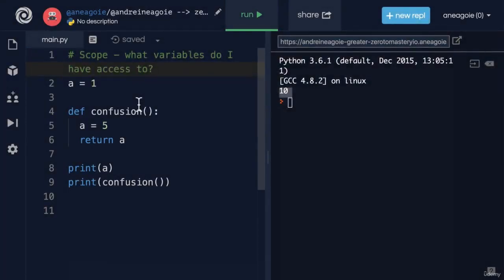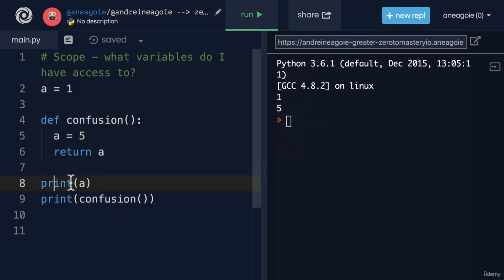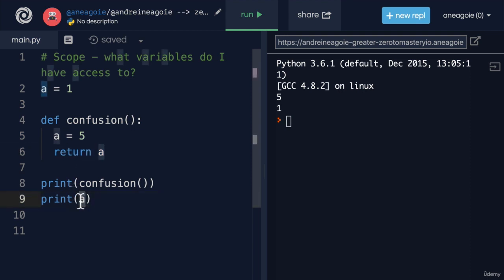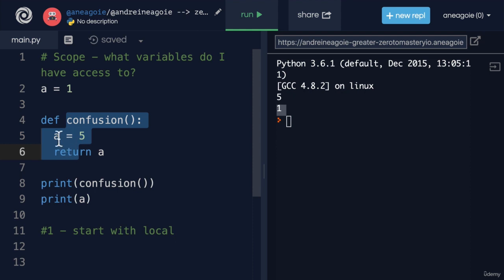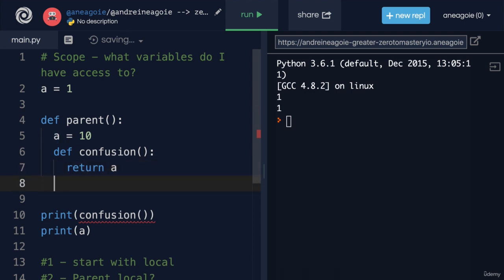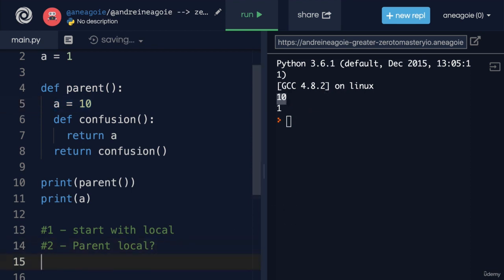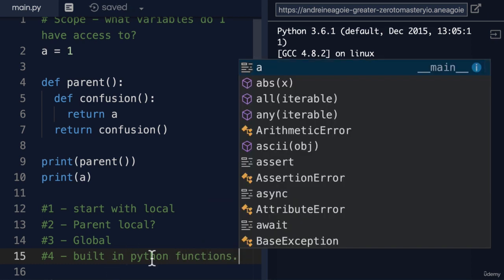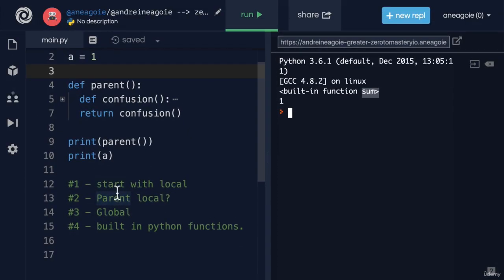032 Scope Rules